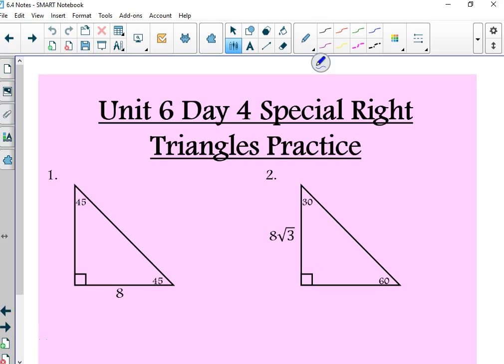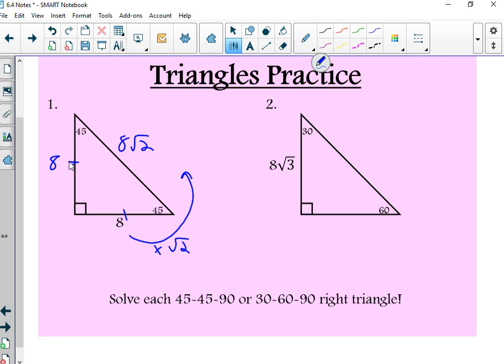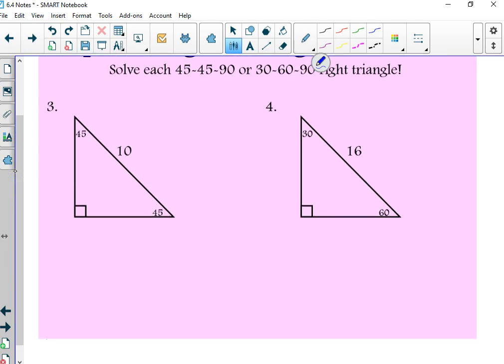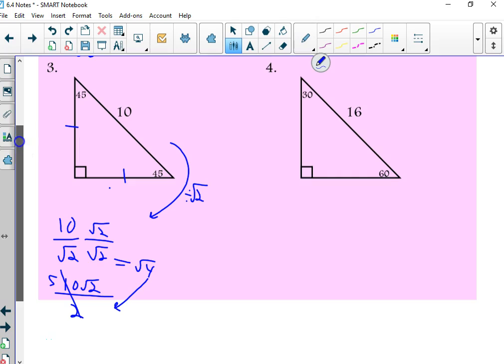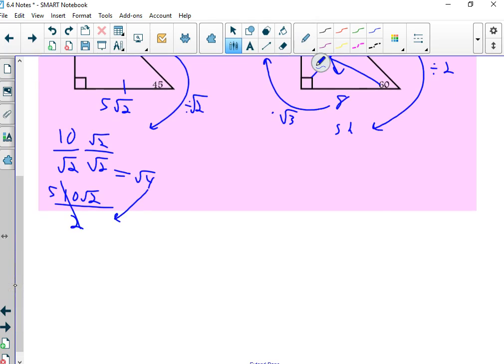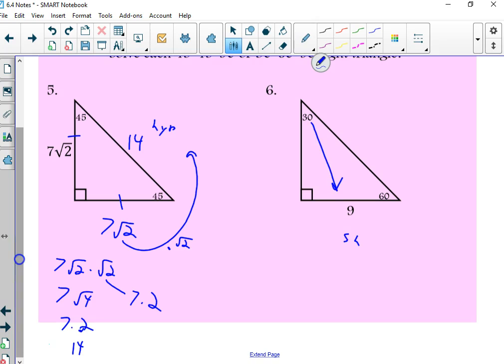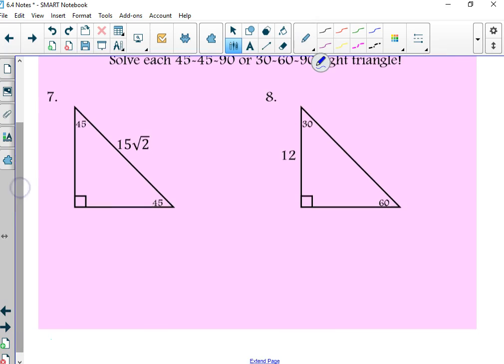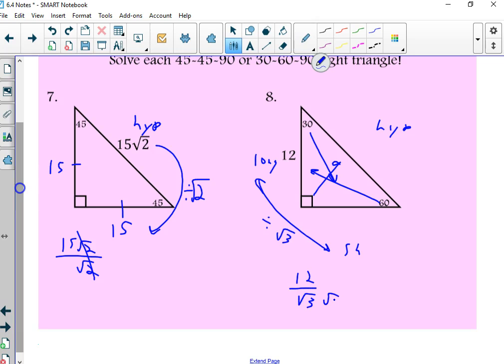Geometry B 6 4 notes special tris practice